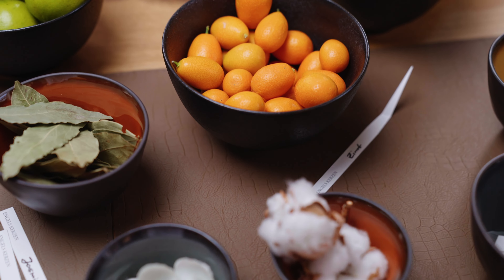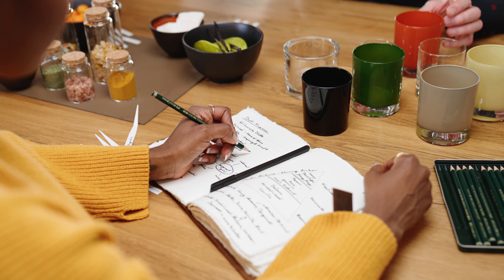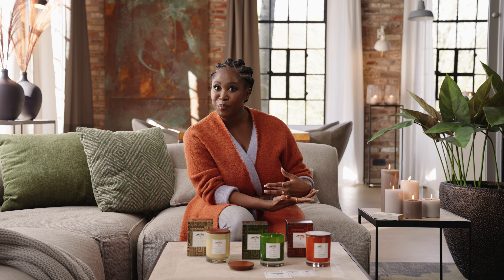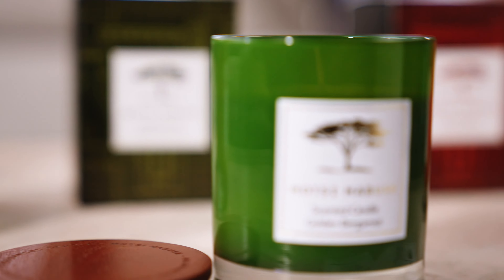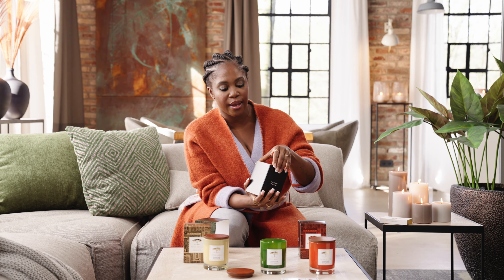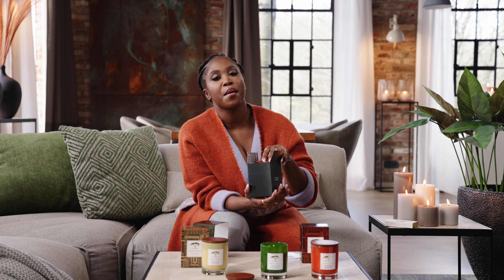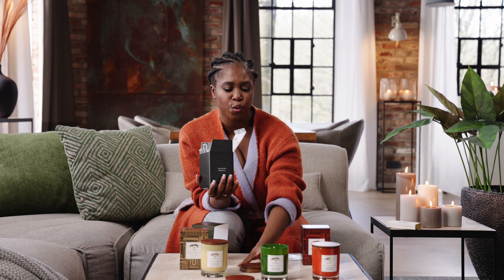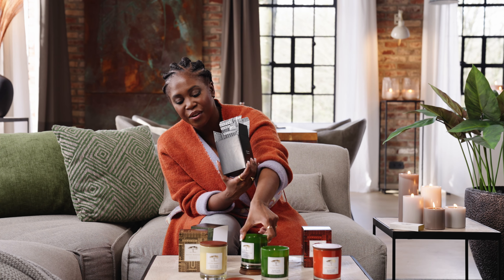Engels Kerzen und Motsi Mabuse - English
My daily feel good moment with Engels Kerzen

Not a day goes by without lighting a scented candle, pausing for a moment and relaxing - just for me. That's why for my first scented candle collection, together with the candle manufacturer Engels Kerzen, I took a virtual journey of inspiration to my home country of Africa. I captured scents that for me represent Africa: NATURAL VANILLA offers the comforting scent of spicy almond and sweet vanilla; SHINING AMBER seduces with a combination of resin, vanilla and sandalwood; and GOLDEN BERGAMOT enchants with bergamot and jasmine. Natural materials like wood and African traditional fabric patterns play an important role in my life and were the basis for the design: they represent the power and originality of Africa.